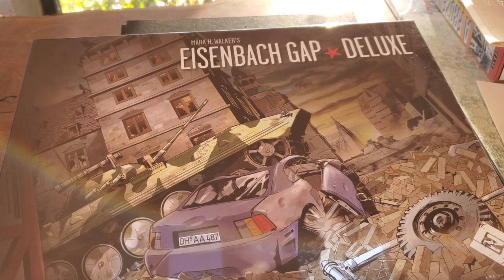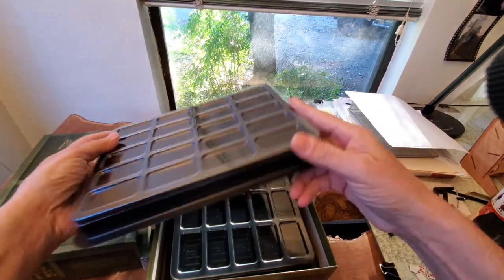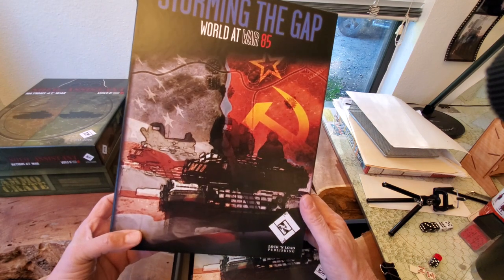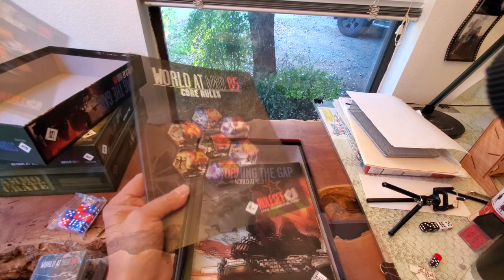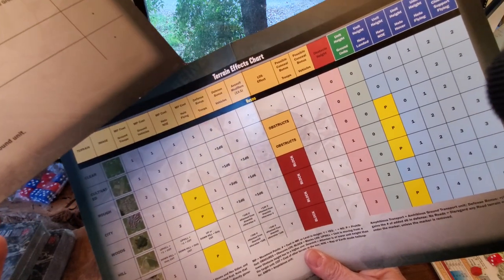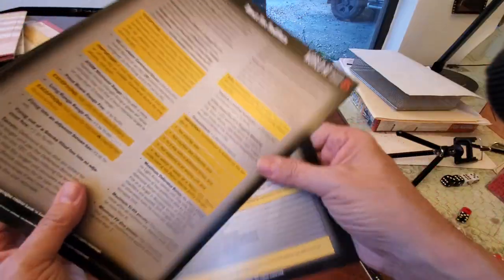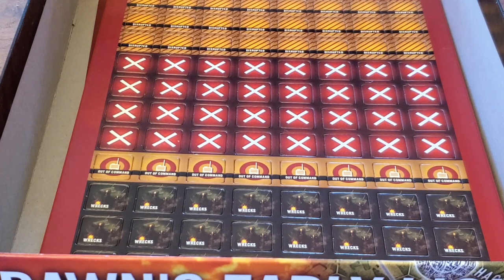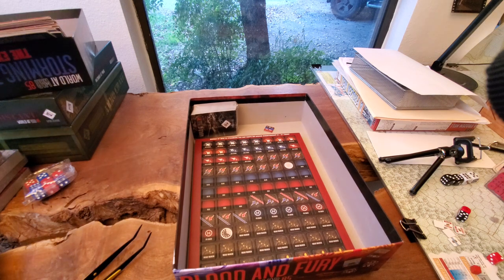Storming the Gap WAW'85 Shrink ripper and fanboi comments